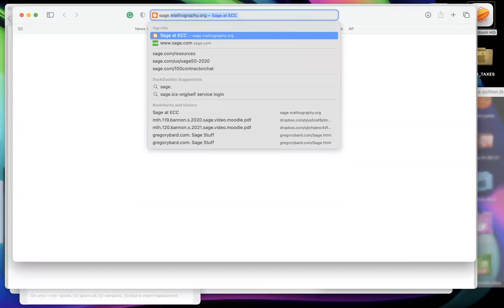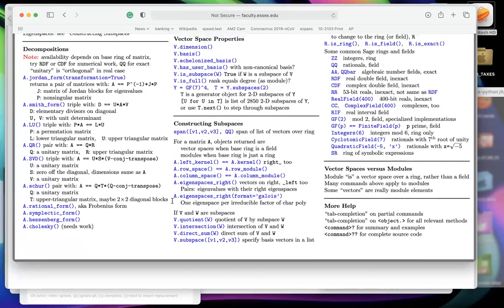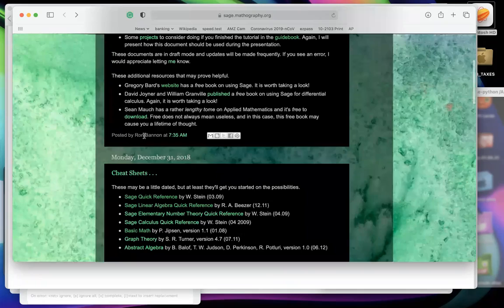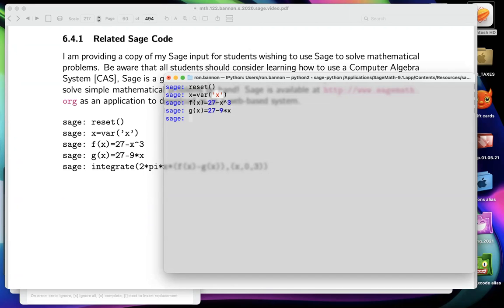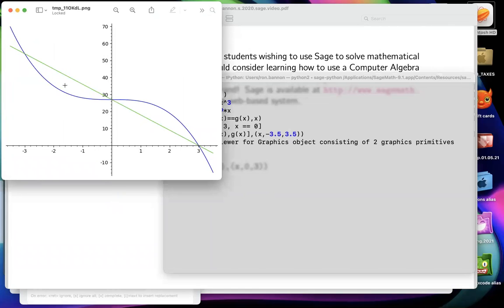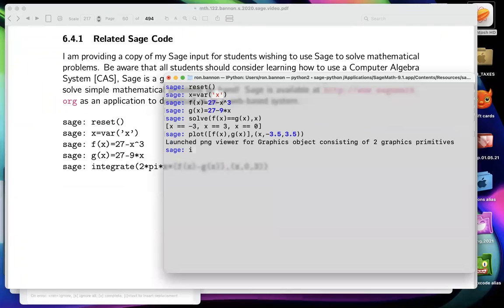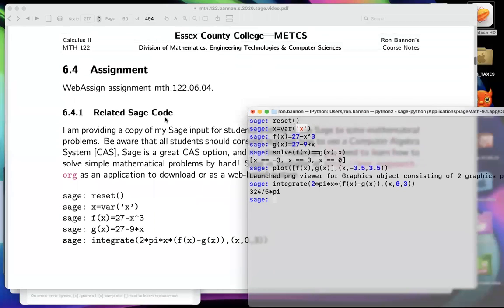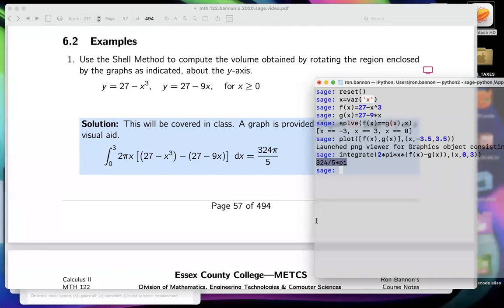03 mth122 06 sage